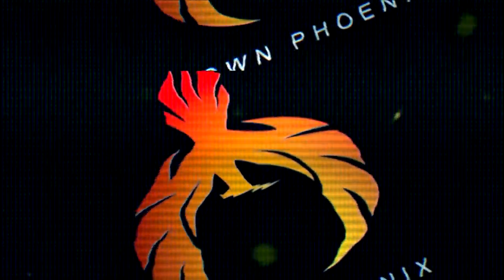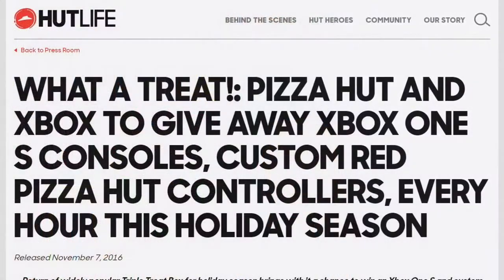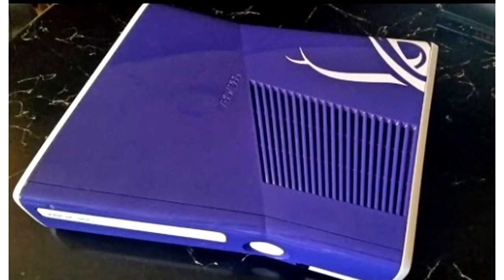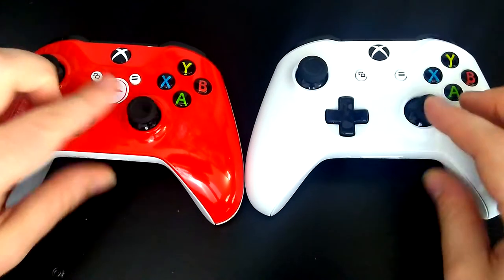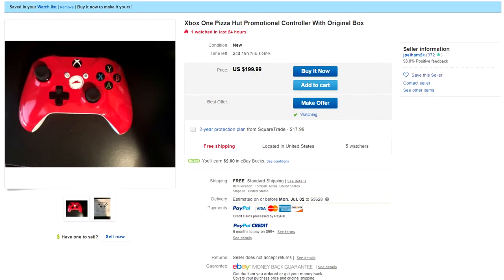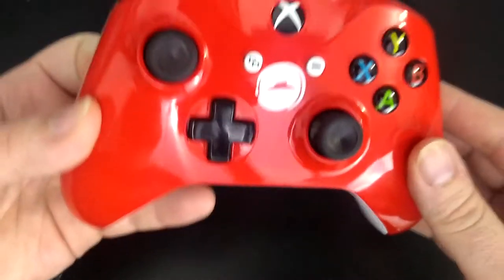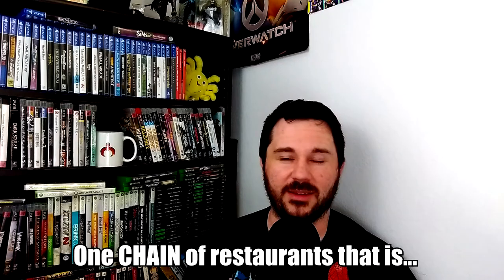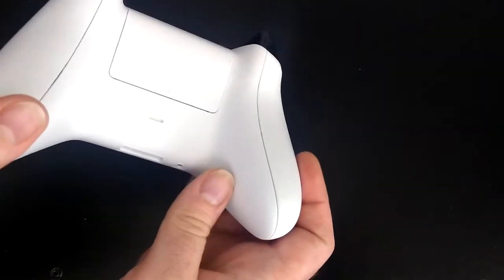Xbox One Pizza Hut Controller - Extremely Rare and Limited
Today we look at the Pizza Hut Xbox One controller. This was a controller that was only available through a contest done by Pizza Hut back in 2016. I was lucky to find this at a great price locally via Facebook, and decided to show this controller off and talk about it.